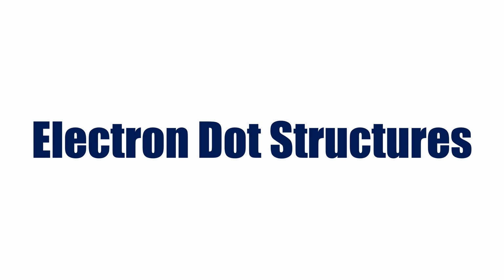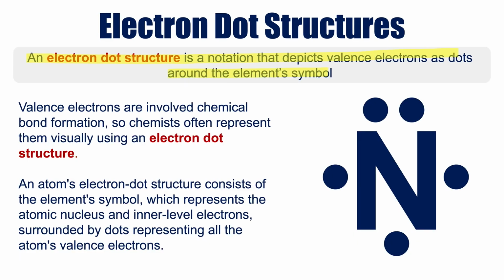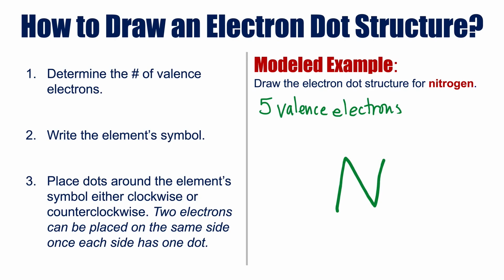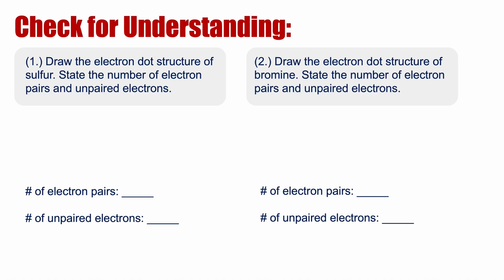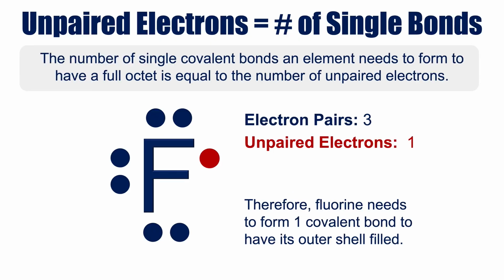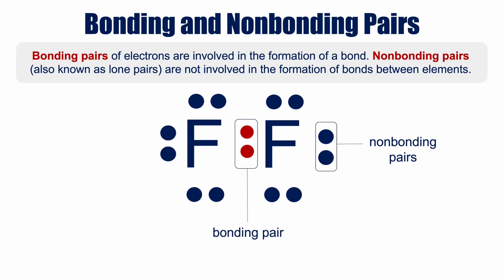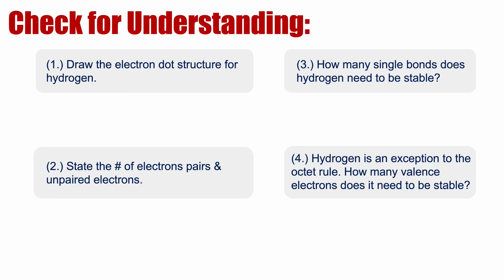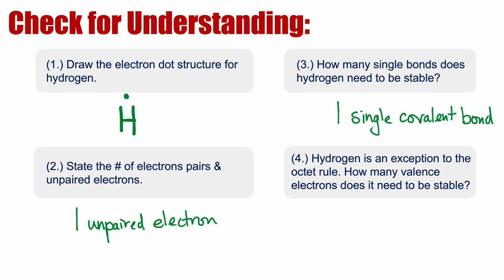Electron Dot Structures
Section: Electron Dot Structures

Summary: In this lesson, you will learn how to draw electron dot structures.